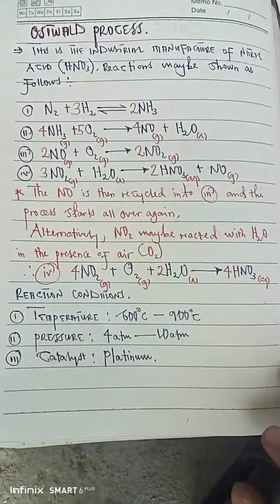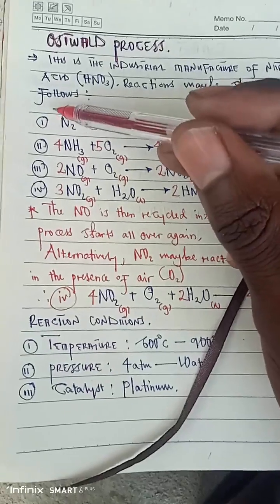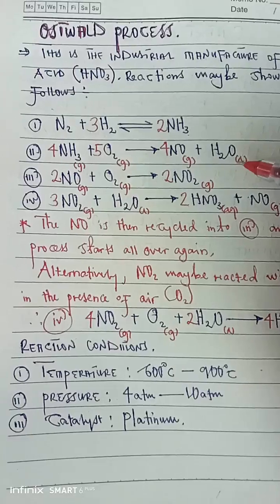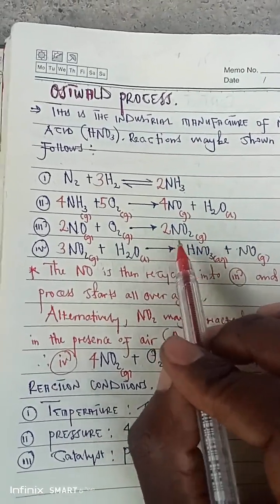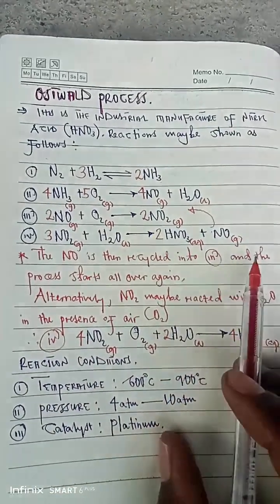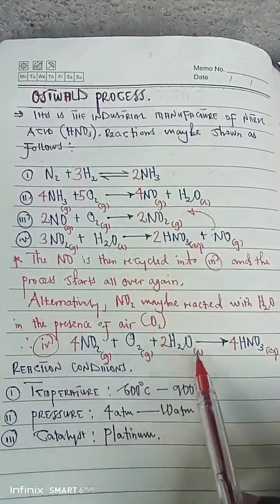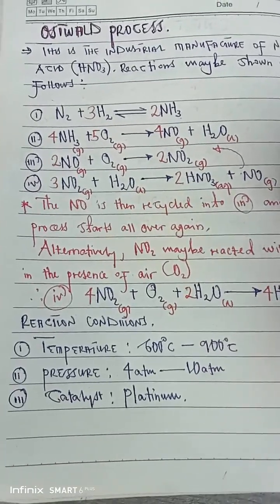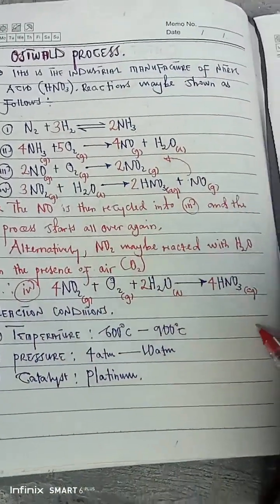The Ostwald Process